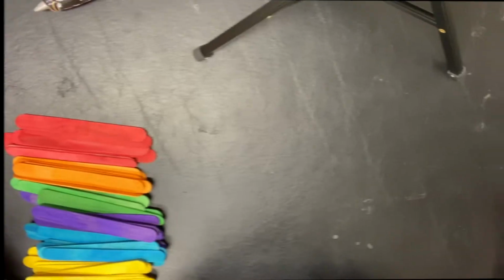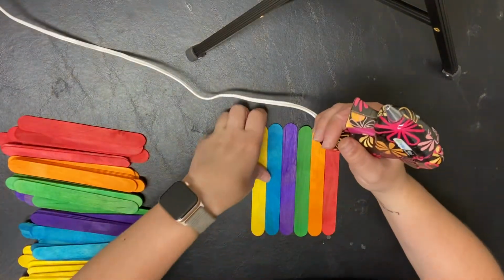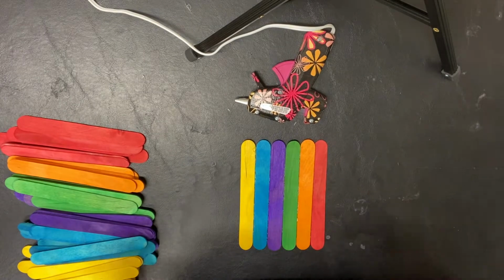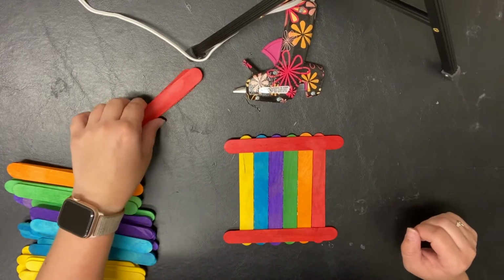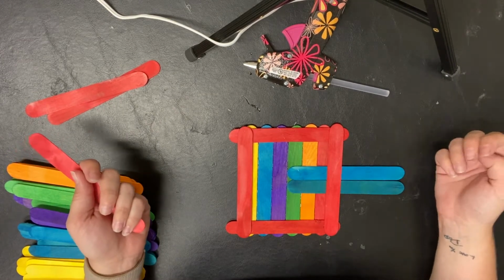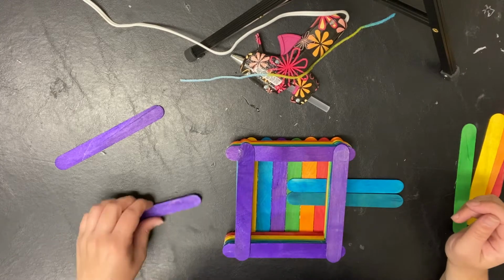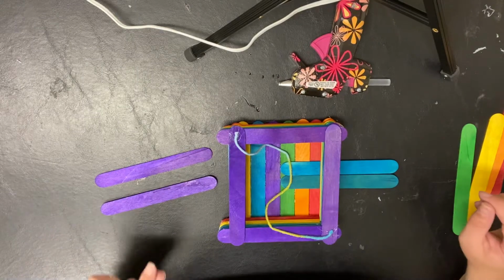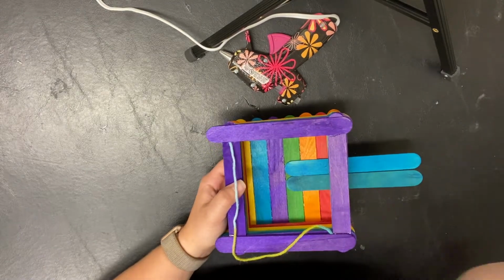PMLIB | Popsicle Stick Bird Feeder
Make your very own bird feeder out of Popsicle sticks.